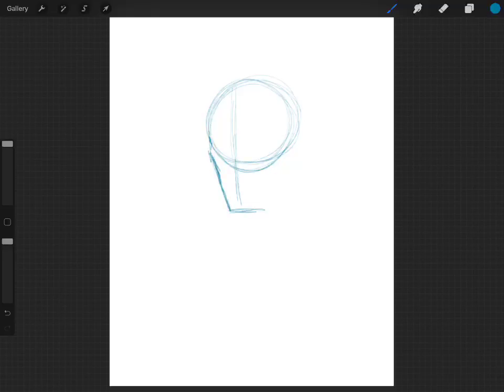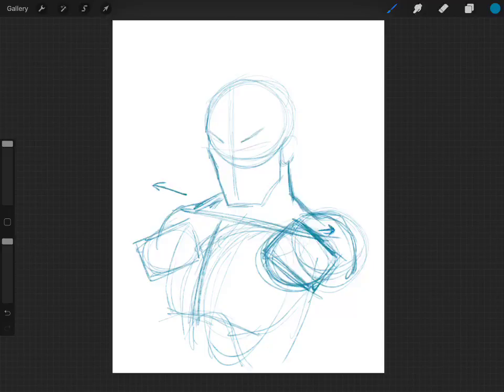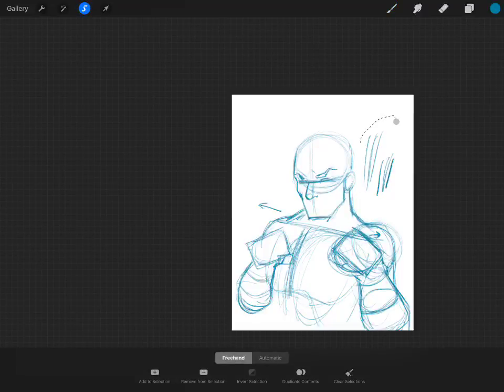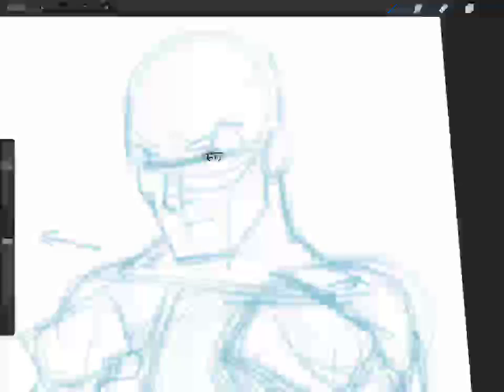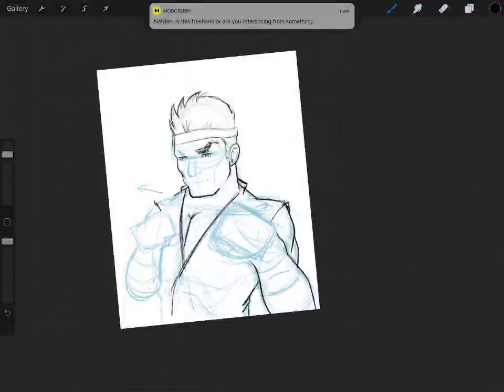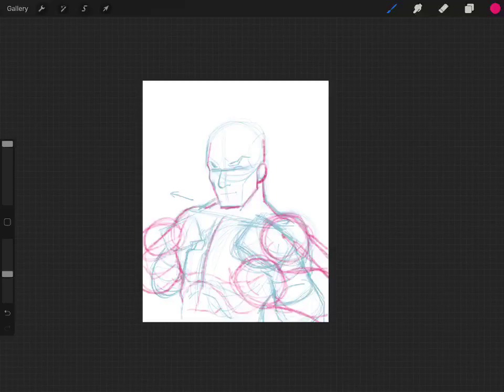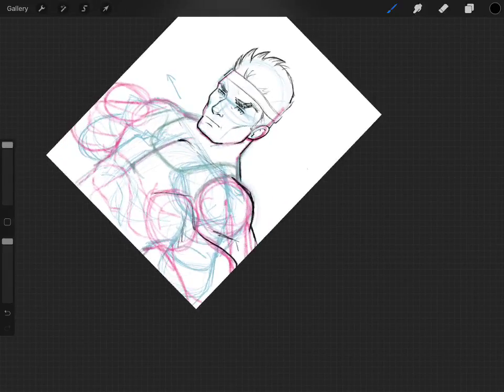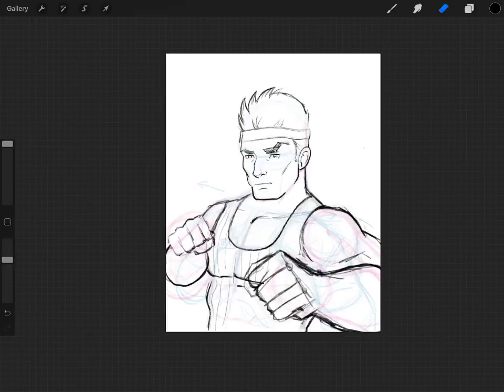Random doodles and how to’s Ep:9 Powered by Mobcrush on Procreate and the iPad Pro!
Random doodles and how to's on this episode we draw a fighter and work out posing issues. Enjoy!